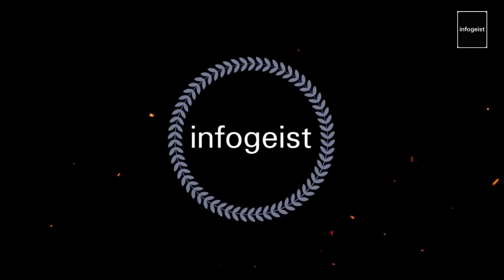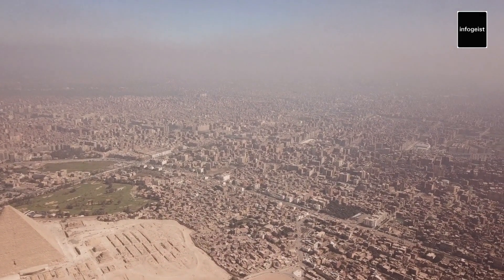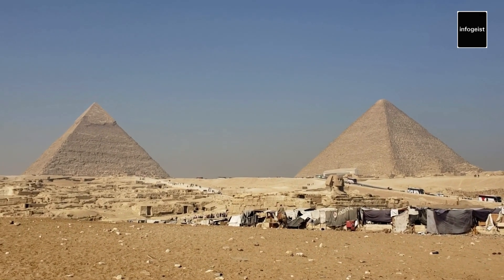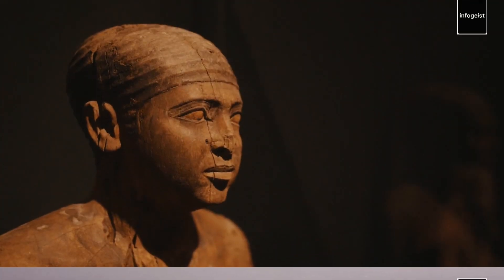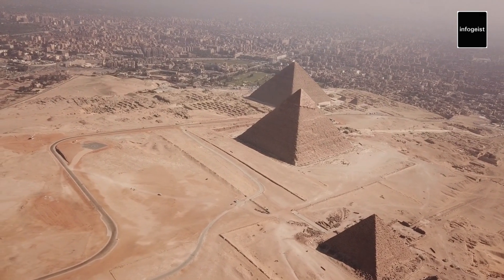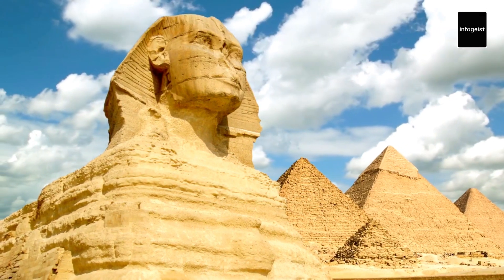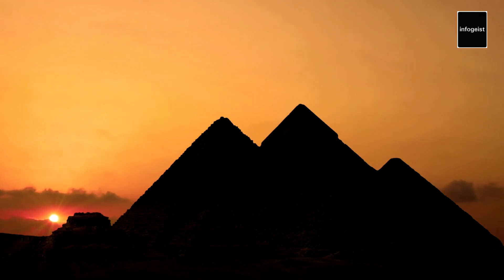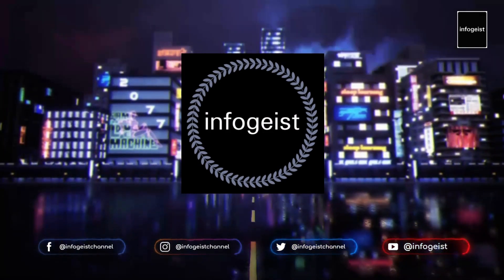Exploring the Pyramids of Giza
Uncover the awe-inspiring wonders of ancient Egypt with our captivating video about the Giza Pyramids! Embark on a virtual journey to the land of pharaohs and explore the mysteries surrounding these magnificent structures. Get ready to be mesmerized by the architectural brilliance and rich history of the Great Pyramid of Khufu, the Pyramid of Khafre, and the Pyramid of Menkaure.